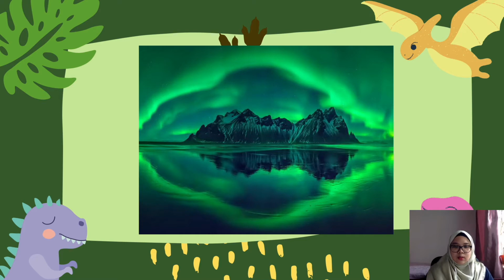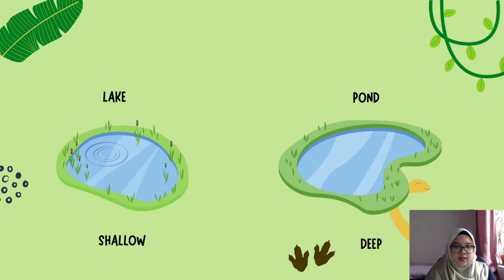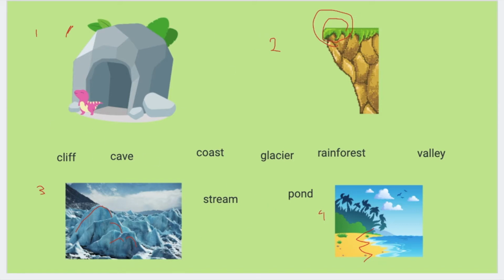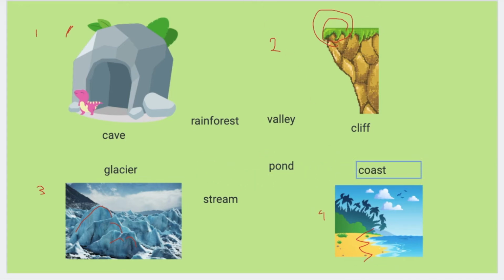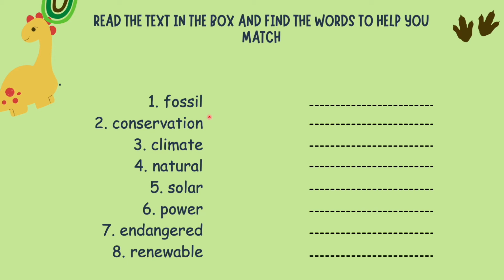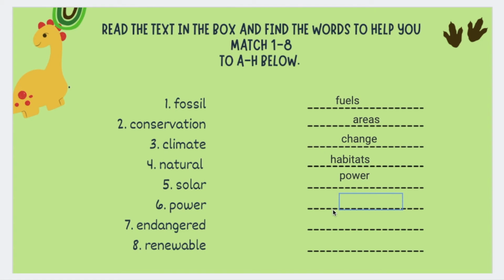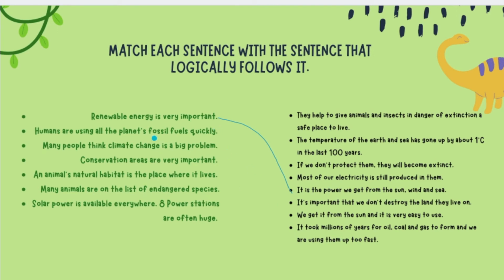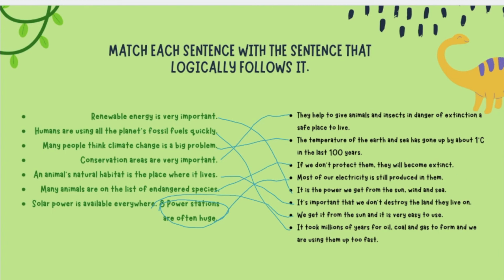TCH41210 | WEEK 9 | Unit 3: The Wonders Of Nature |Vocabulary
Hi there, thank you for visiting! As for today, we are focusing on the vocabulary related to the topic. We are doing some labelling and matching activities. I hope this lesson helps you a lot!